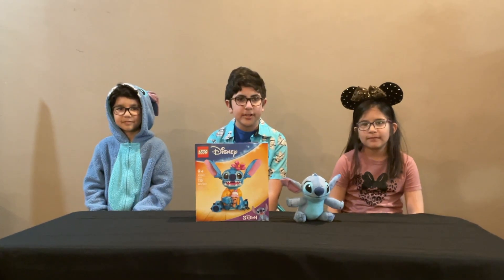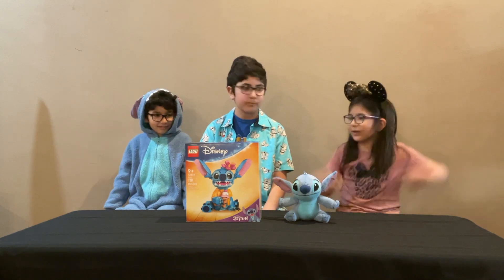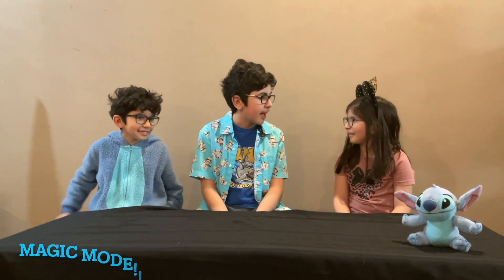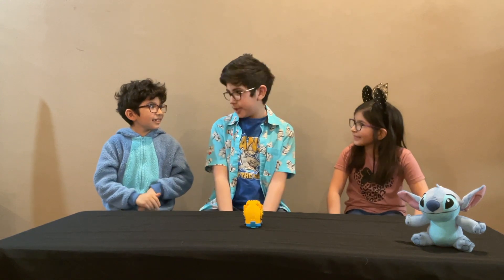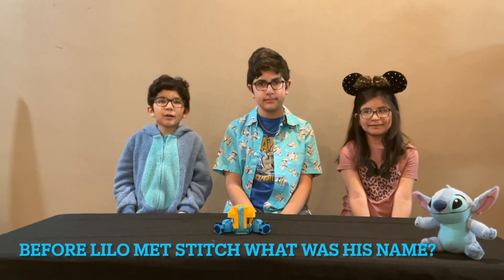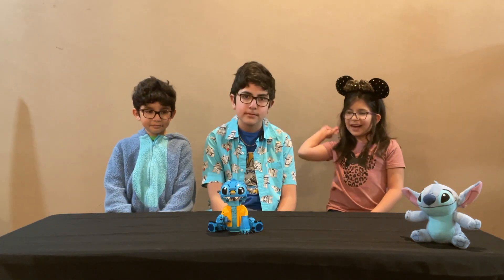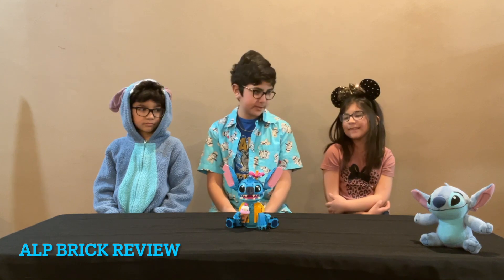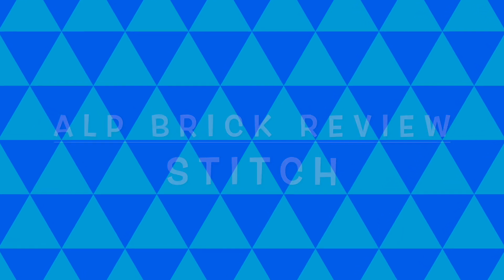ALP BRICK REVIEW: STITCH HD 1080p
Anthony.Leo, and Penelple help each other build the new Stitch with moveable hand and ears.